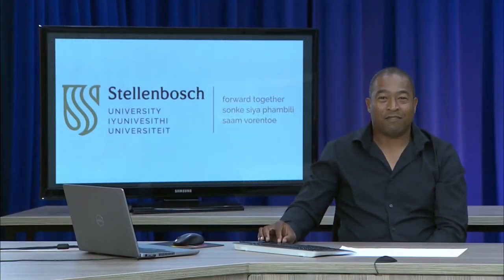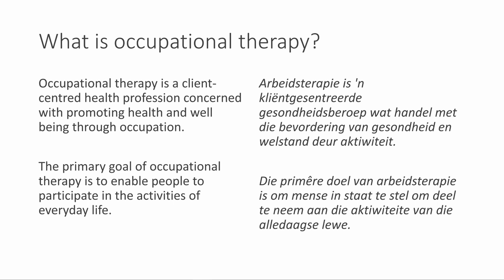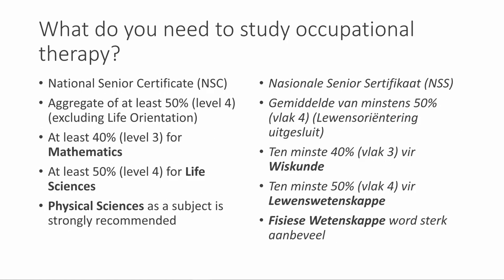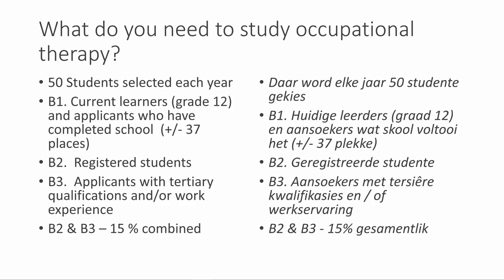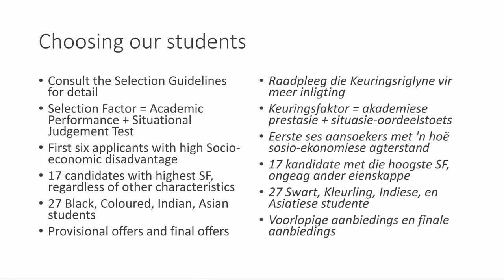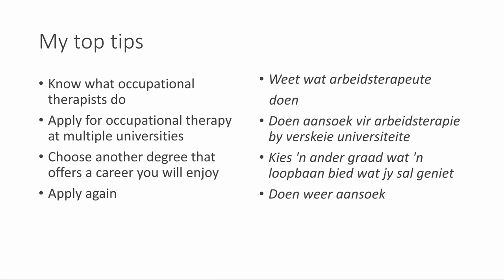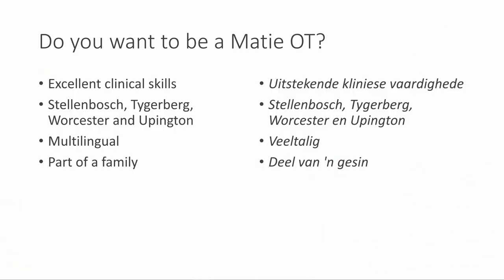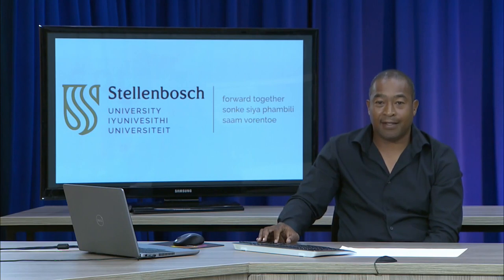Faculty of Medicine and Health Sciences: Occupational Therapy